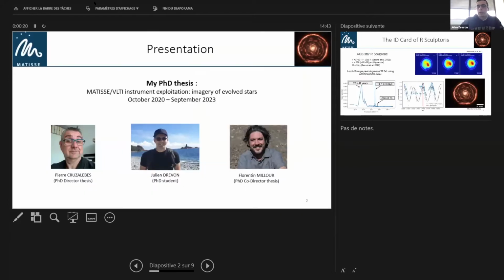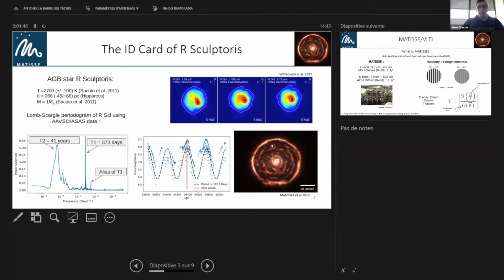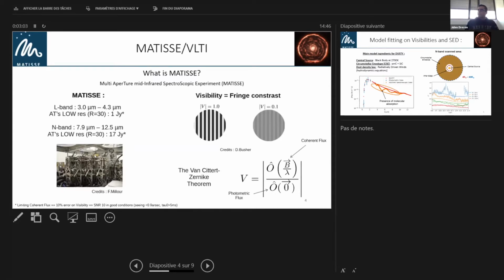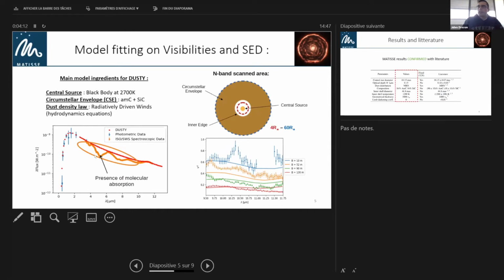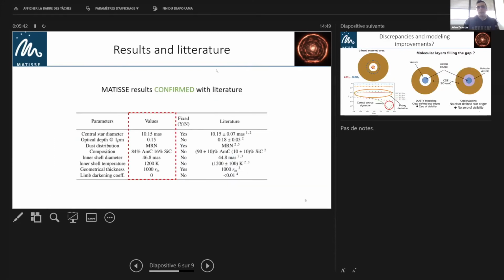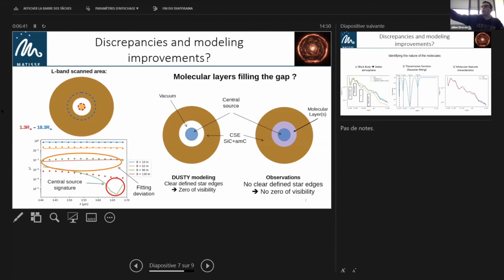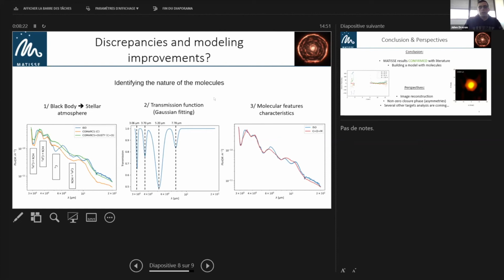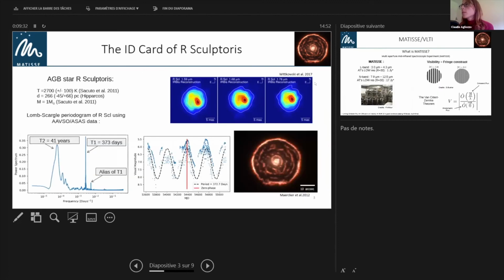Dusty circumstellar environment modeling around R Scl observed with VLTI/MATISSE | Julien Drevon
Carbon-rich dust is known to form in the circumstellar environmement of R Scl. The probing of such a process is crucial to understand the enrichment in heavy elements of the galactic interstellar medium. Using the spectro-interferometric measurements of the VLTI/MATISSE instrument, we managed to locate the seeds of dust formation around this bright AGB star. Indeed, the angular resolution of the ESO/VLTI in the spectral bands of MATISSE allows to scan its close stellar environment. Using the DUSTY code we give the main physico-chemical and geometrical key-parameters of the dust shell in agreement with the spectral distributions of both the ISO flux at high resolution in the mid-infrared and the MATISSE visibility in the LM and N bands. In order to better reproduce the 3.2μm features revealed in the object spectra, we used an analytical simple model resolving the radiative transfer equation that allows us to estimate the physical properties of the molecular layer.